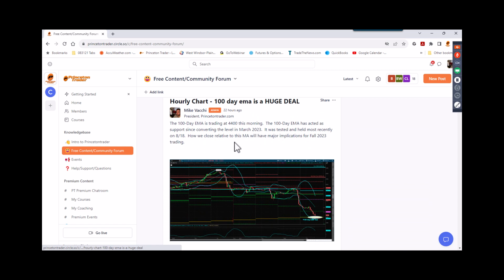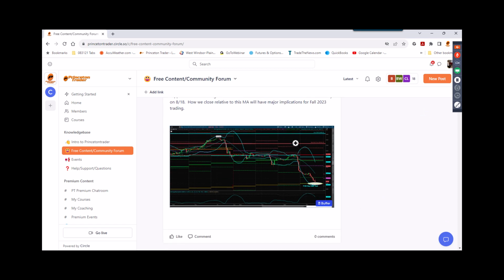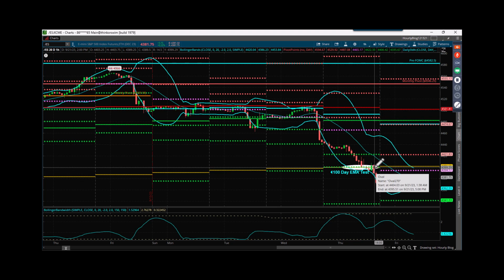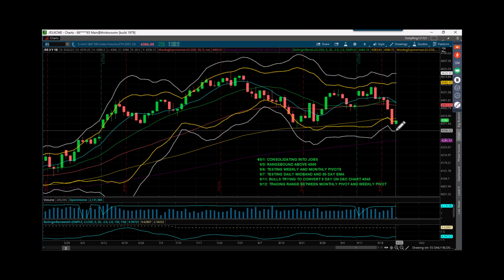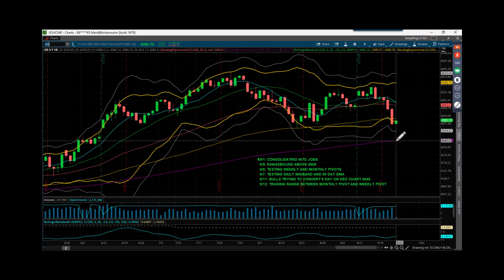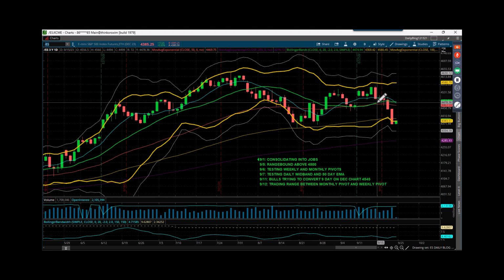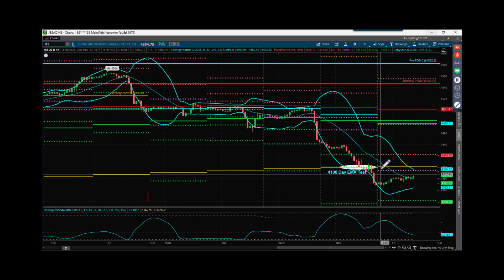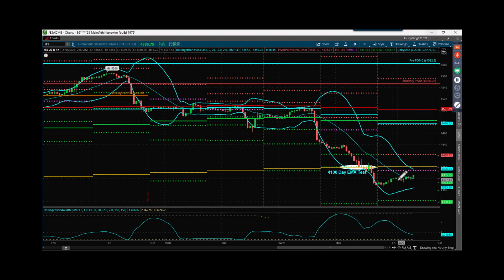S&P Futures Webcast September 22, 2023 – 100 Day Goes Resistance, What’s Next